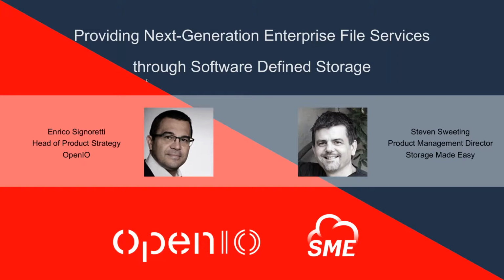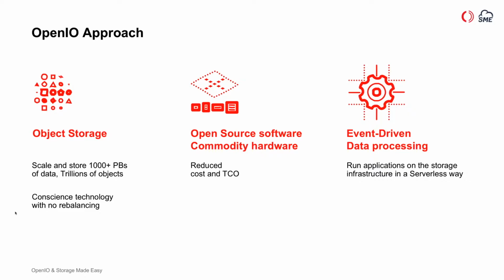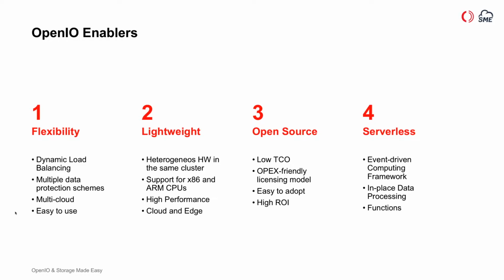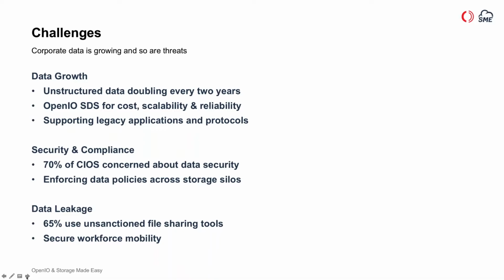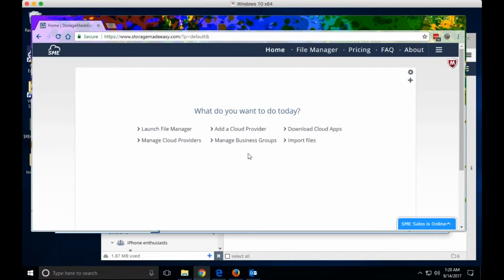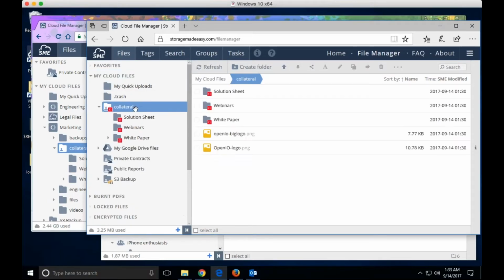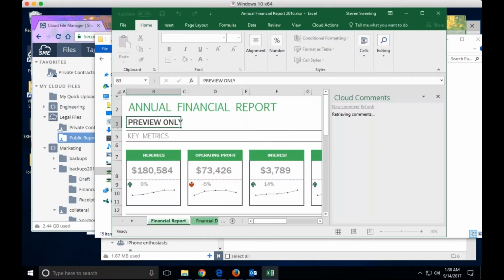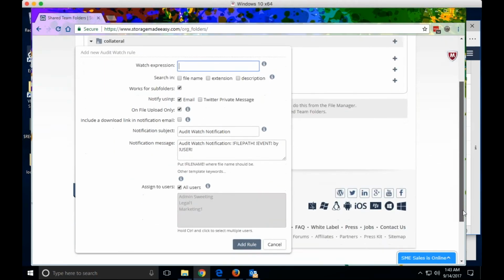Webinar - Providing Next Generation Enterprise File Services through Software Defined Storage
Enrico Signoretti (Head of Product Strategy, OpenIO) and Steven Sweeting talk about how OpenIO and Storage Made Easy work together to help your organization provide superior next-generation services. Files can be accessed anywhere, using any device, with full audit, security, reliability, and lower TCO.

You’ll see how OpenIO SDS and Storage Made Easy File Fabric meet the demands of “always on” modern digital businesses, from secure collaboration and file sharing to advanced data governance and security. Learn about the impact of the forthcoming EU GDPR legislation (General Data Protection Regulation). All this is delivered in environments where unstructured data is doubling every two years, putting more pressure on IT departments to find the lowest cost per gigabyte and highest ROI for new services.

In this webinar, you will discover:
o How object storage reduces costs and increases performance
o How next-generation file services increase the value of object storage
o A demo and value of OpenIO SDS and Storage Made Easy File Fabric